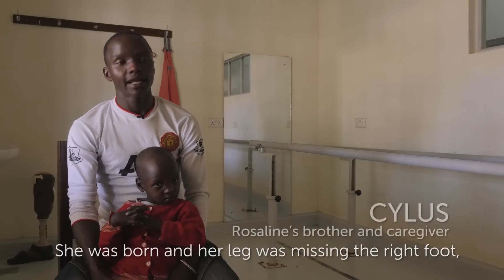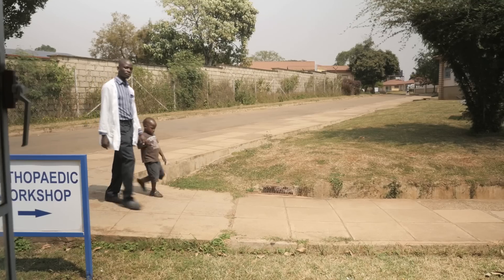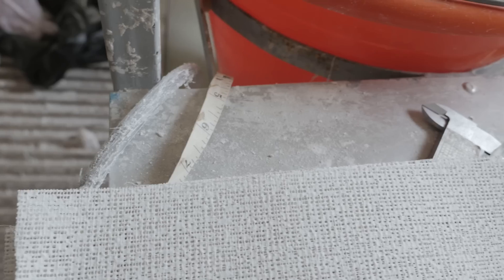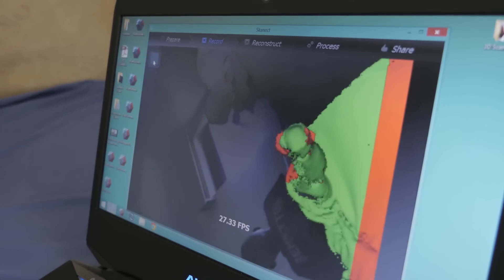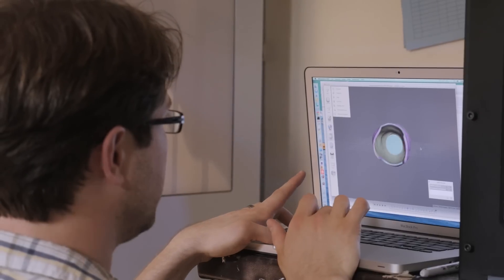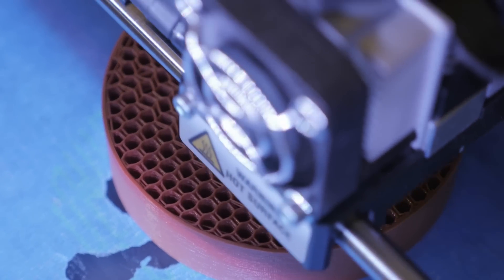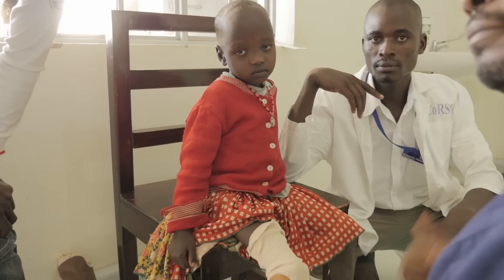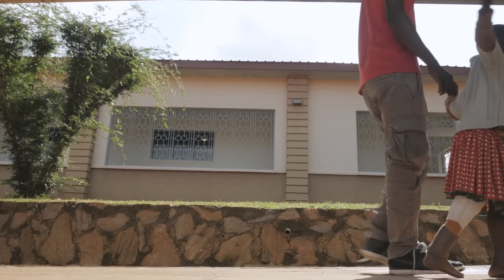Nia Technologies' 3D PrintAbllity at CoRSU Hospital in Uganda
Nia Technologies' 3D PrintAbility technology implemented at CoRSU Hospital in Uganda.  3D PrintAbility is innovative technology developed by cbm Canada and The University of Toronto and is used to 3D print prosthetic sockets and braces for children.

Nia Technologies is grateful to cbm Canada, The University of Toronto, Autodesk Research, Stronger Together Grants, and CoRSU Hospital for their contributions in making 3D PrintAbility a tremendous success.

Please visit niatech.org for more information.